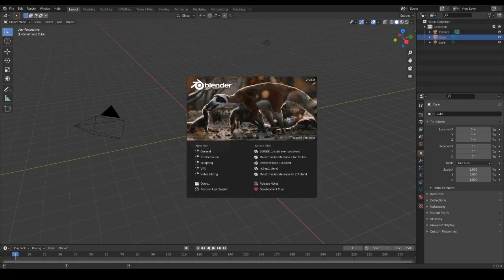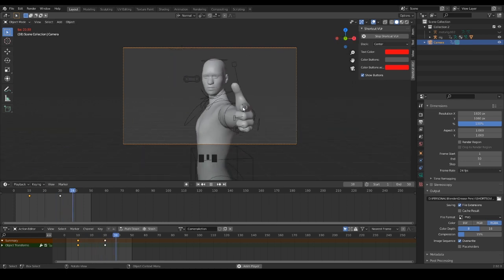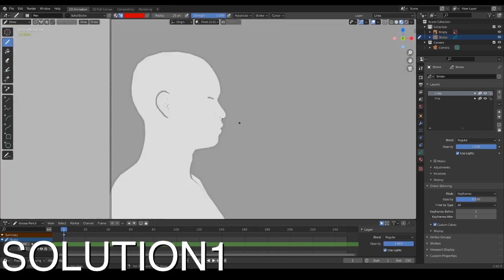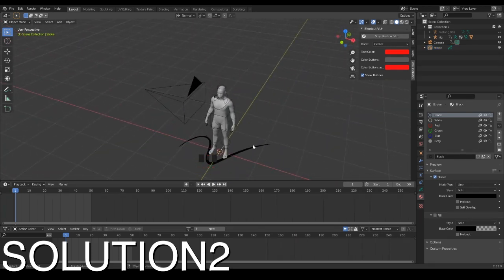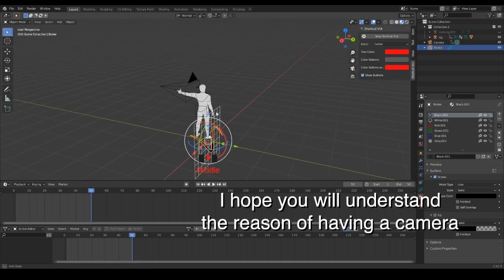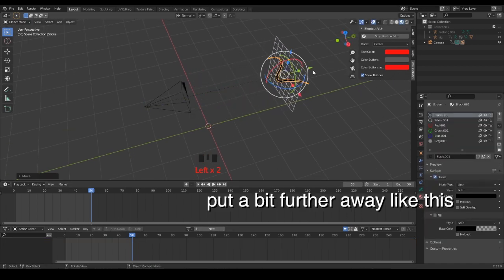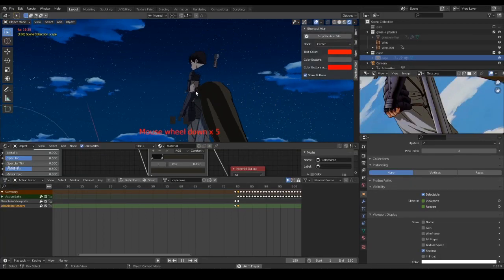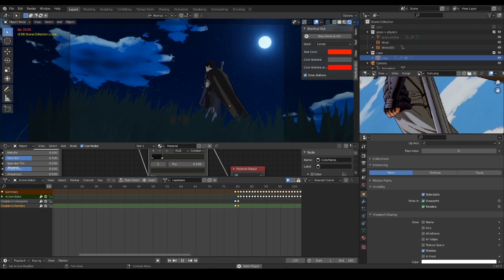Blender Grease Pencil Tutorial | ROTOSCOPING | Blender 2.92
Hi everyone!!! Hope you're all doing good. I'm back with a brand new tutorial about rotoscoping over 3D model. I have 2 options to recommend you if you're want to start drawing over your 3D scene. There's a possibility that you could find better options through others sources on the web. But if you do find this helpful I will be more than happy. I made this project at first as a tribute for Kentaro Miura...such a great artist...Rest in peace.

Hope you will enjoy the content and thank you again to continue supporting this channel, I really appreciate it, from the bottom of my heart. CHEERS!!!